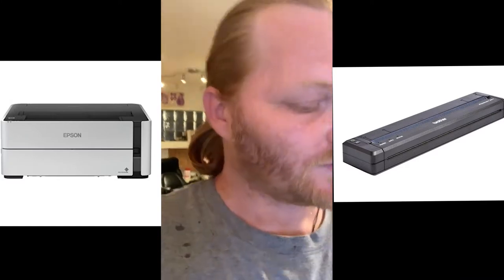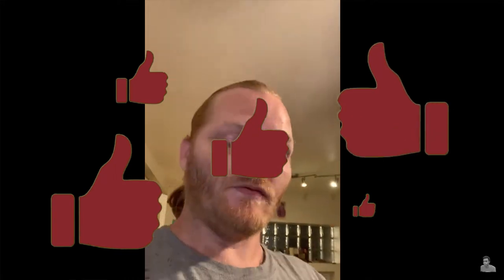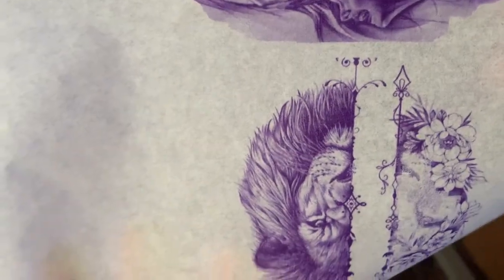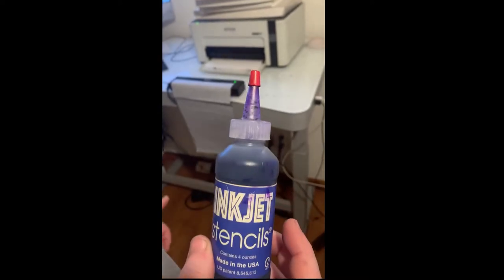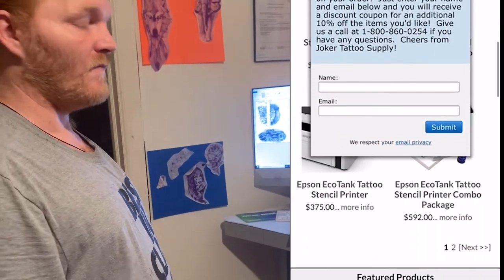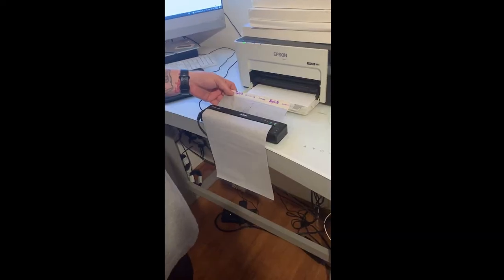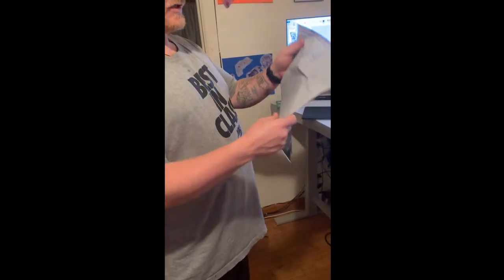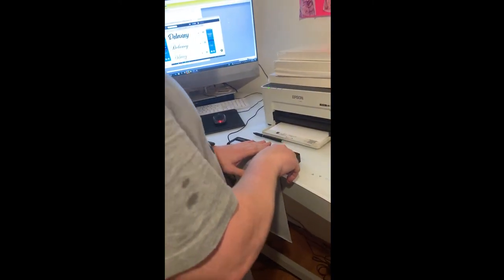Brother VS Epson Printer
I'm compare the two product which is the brother printer and epson
                                             Preview
✨ Showing the process how each printer operate ✨